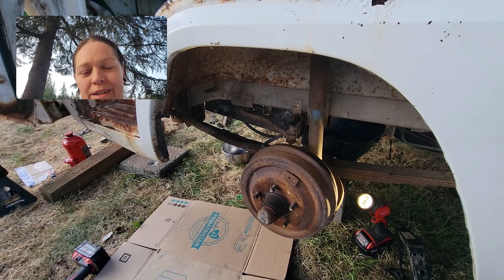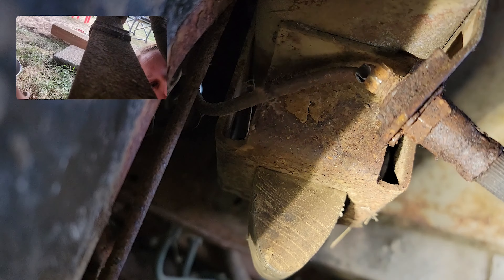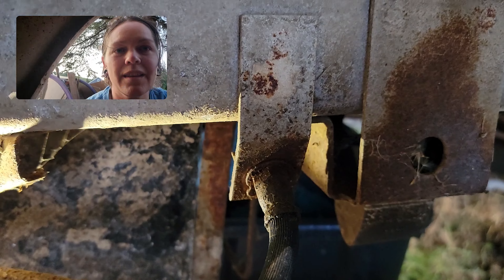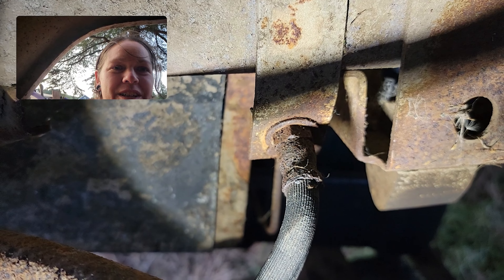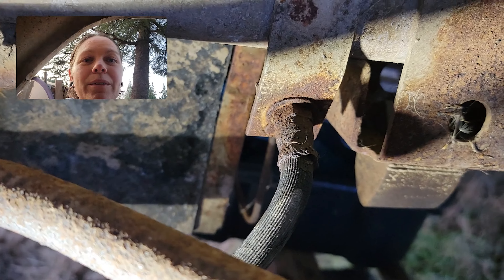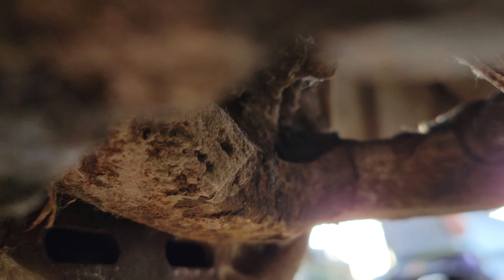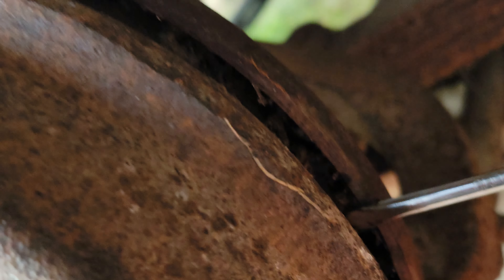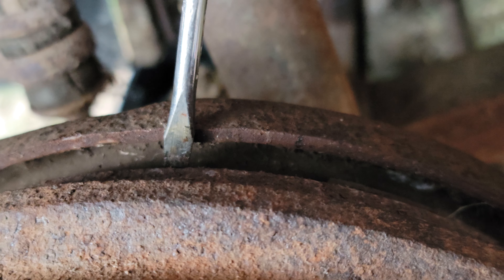I busted the brake line! Old brake lines and rusty brake drums.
1965 A100 van restore. Getting started on the brake line, already ran into a problem. Video has details of internal drum brake mechanisms. I hope this helps if you find it and if you have questions about what is inside.